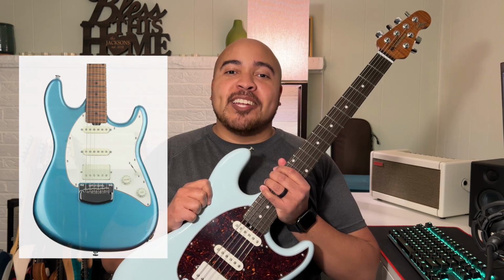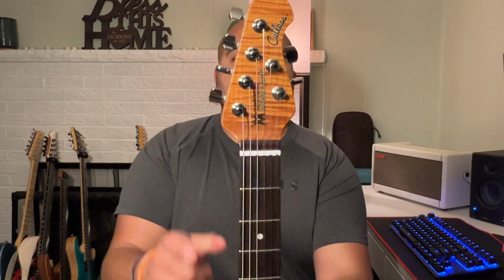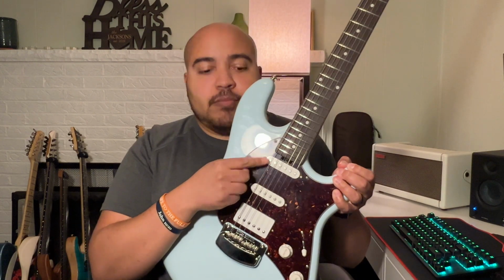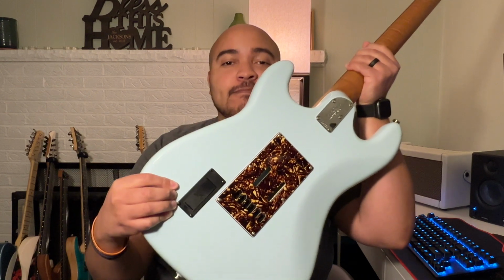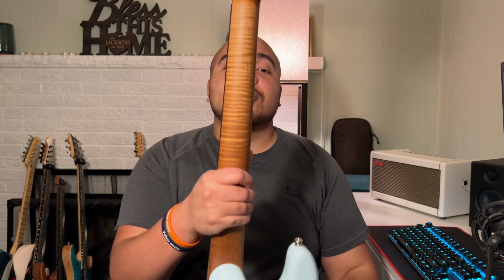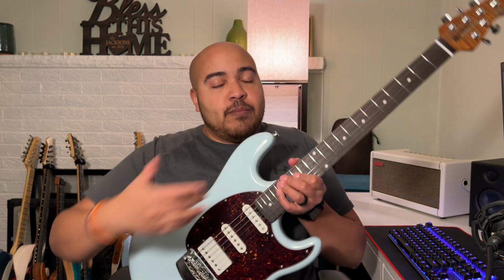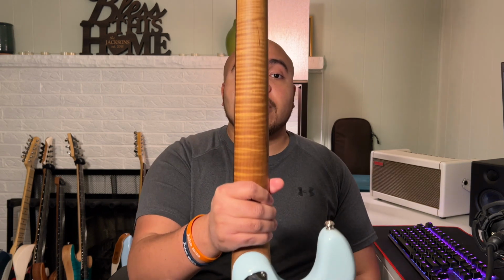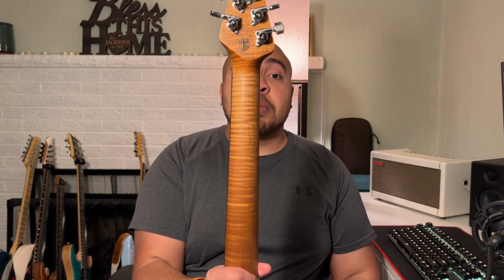Ernie Ball Music Man Cutlass RS HSS Review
I recently got the EBMM Cutlass RS HSS and wanted to share my initial thoughts with you. I think it's a fantastic instrument and I look forward to improving my guitar skills with this one in my collection.

Stay cool like a cloud!

Timestamps:

0:00 Intro
0:45 How it Arrived
1:25 Specs
2:21 Signal Chain
2:36 Clean Tones
4:02 Gain Tones
5:02 Likes
5:48 Dislikes
6:15 Bought & Returned
8:16 Would I Buy Again?
8:37 Close